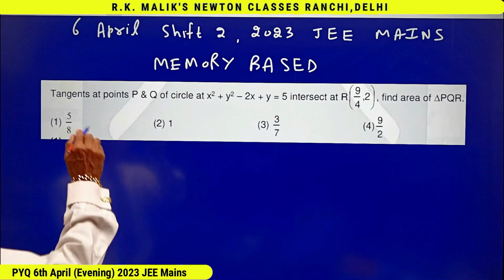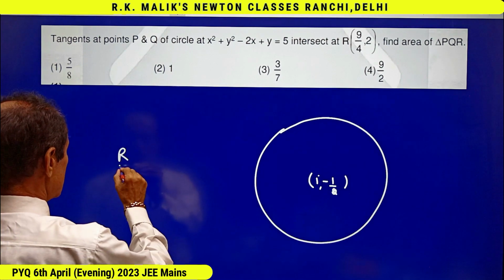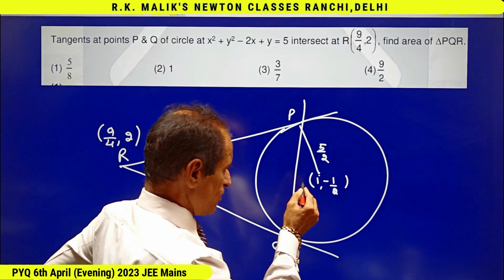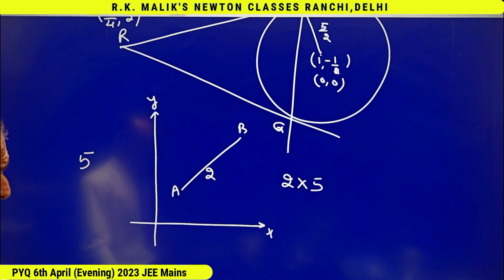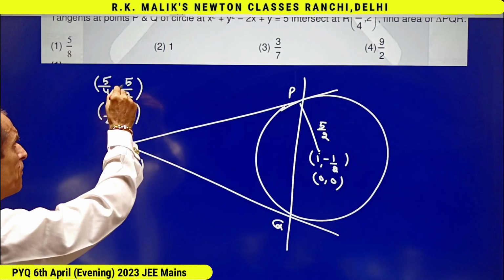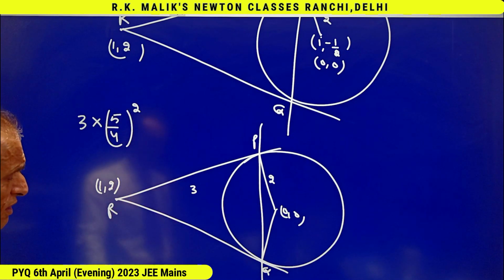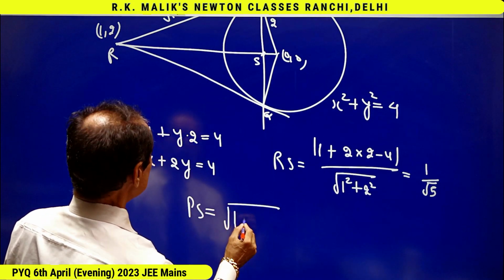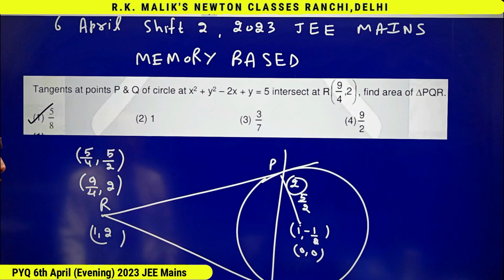PYQ 6 April , Straight Line(Evening) 2023 JEE Mains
Note an Important Concept Discussed in This Question . If You're Looking For a Solution To This Question, Then be Sure to Watch This Video. We'll Give You The SMART, SHORT, AND CRYSTAL CLEAR Solution For This Question.